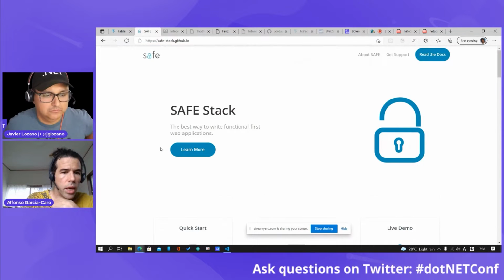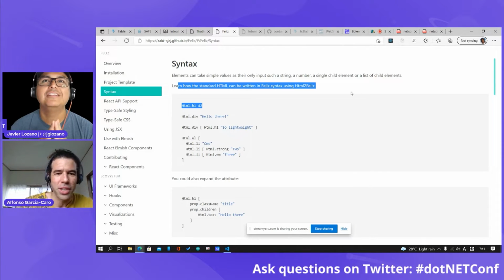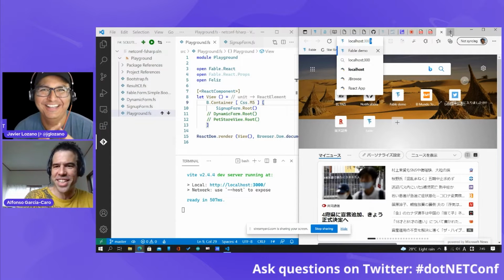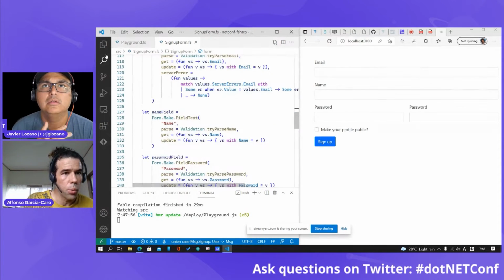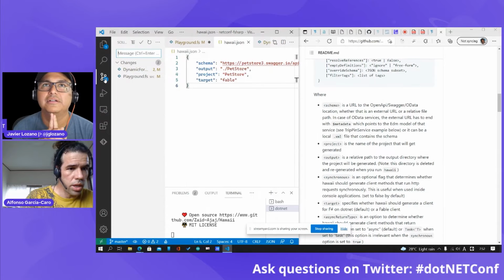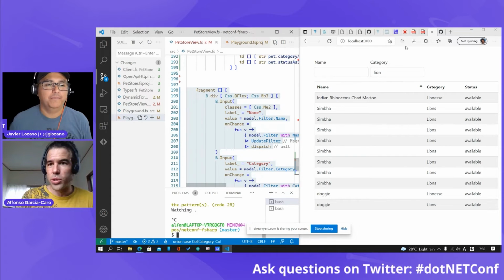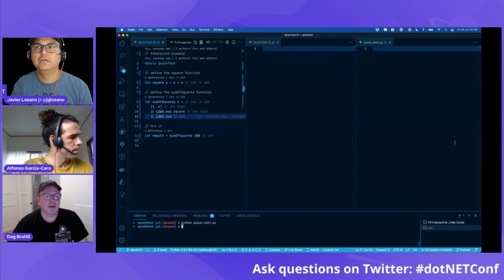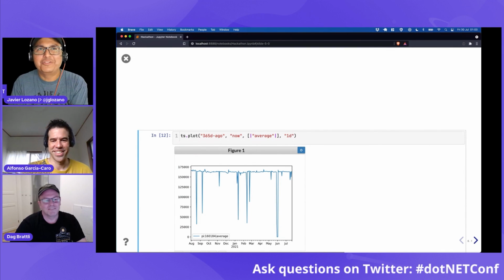A Conversation About Fable | dotNETConf: Focus on F#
Let's talk about Fable, an efficient, productive, F# to JavaScript compiler. We'll see why F# is a great language to build both the logic and UI of your apps, review some of the many tools and libraries created by the fabulous Fable community, and see how easily you can interop with JavaScript code when needed.